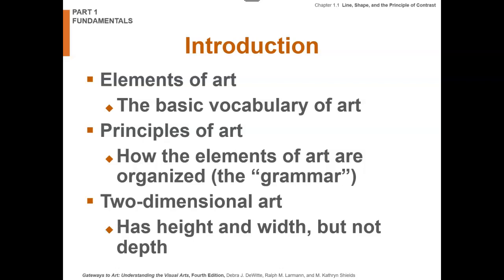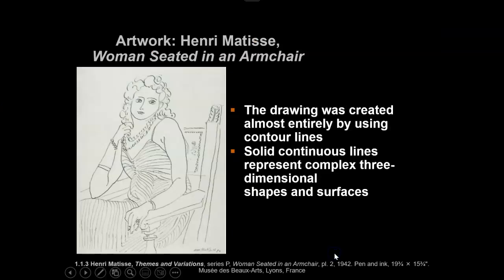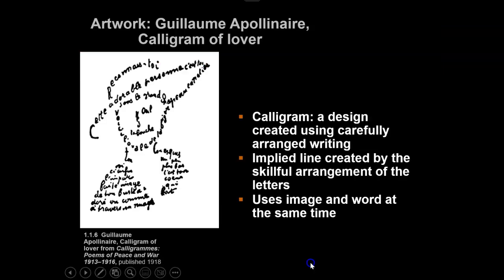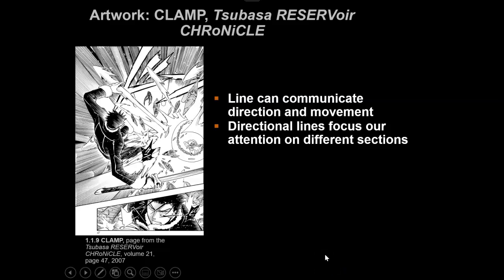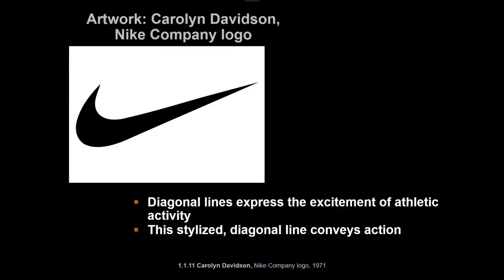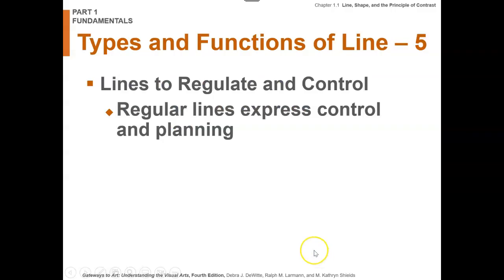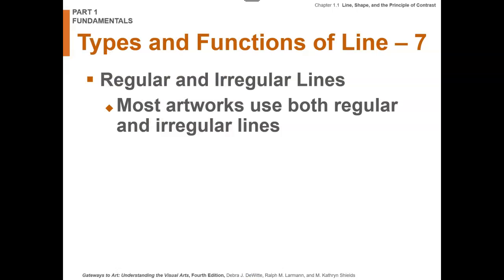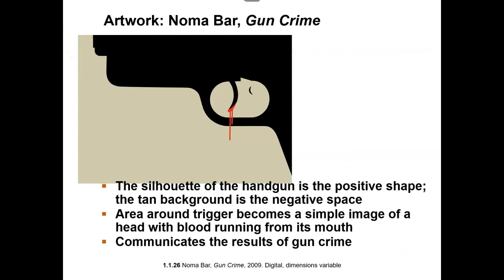Chapter 1.1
Line,Shape,Principle of contrast